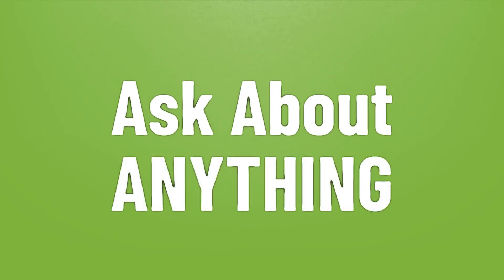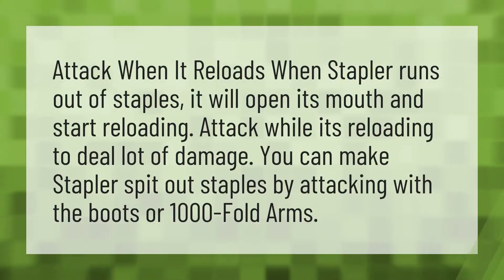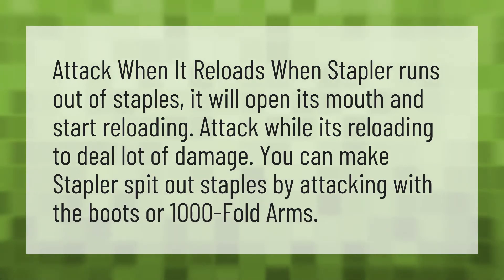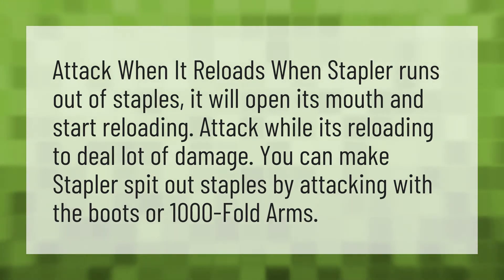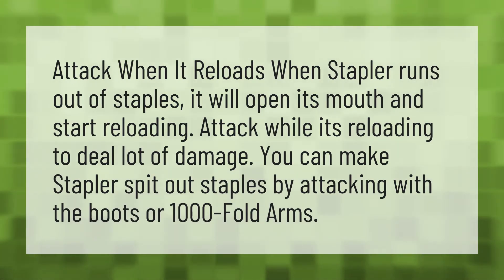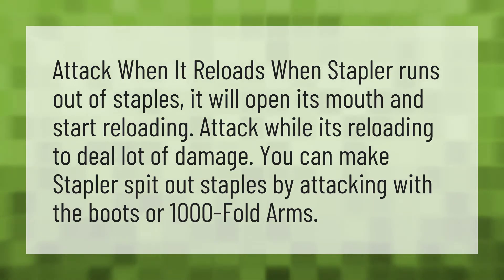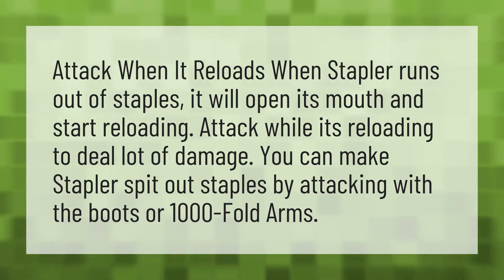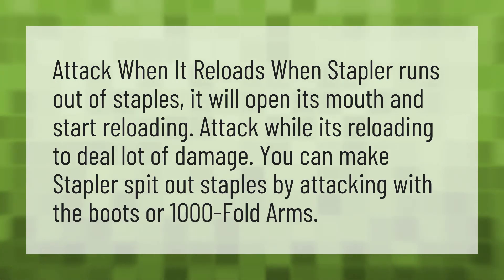How do you beat the stapler in Paper Mario?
Paper Mario Origami King • How do you beat the stapler in Paper Mario?